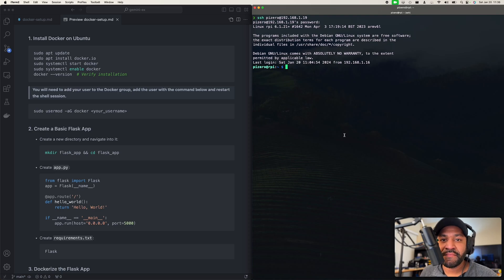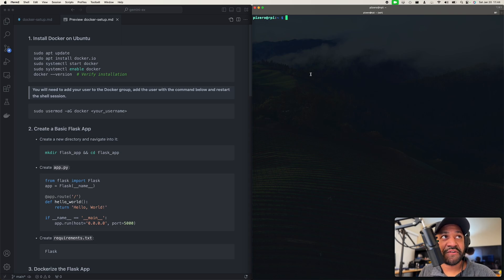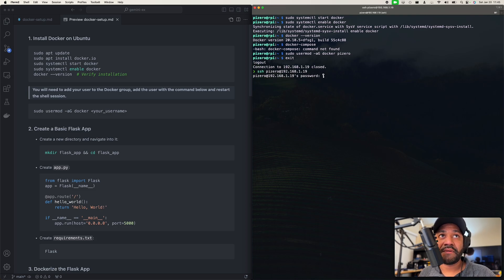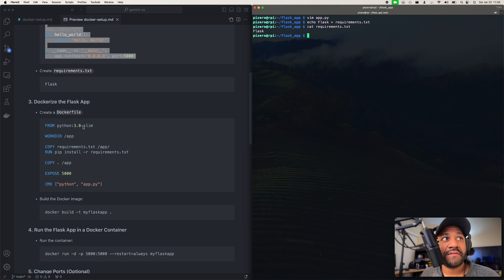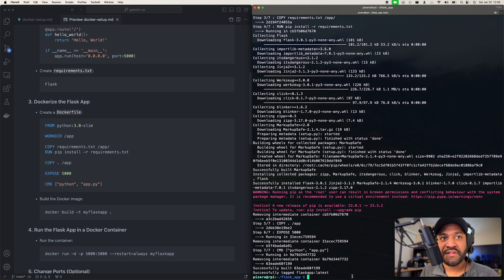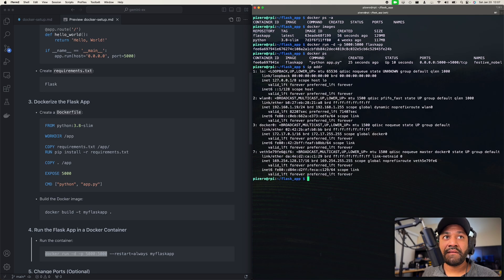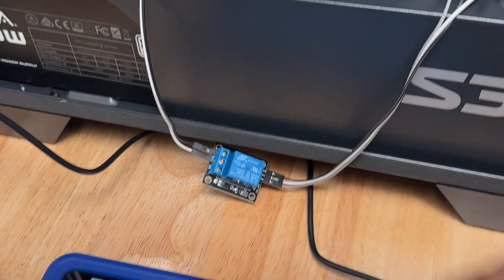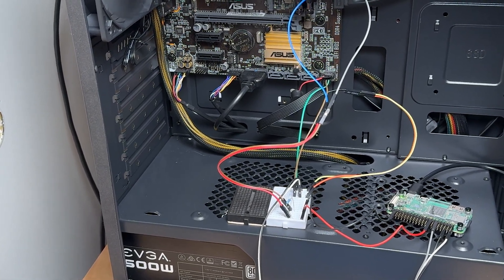Fast Docker, Python, Flask deployment on Linux | Raspberry Pi Example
Instructions for your copying and pasting pleasure:

*1. Install Docker on Ubuntu*
 docker --version  # Verify installation

*You will need to add your user to the Docker group, add the user with the command below and restart the shell session.*
 sudo usermod -aG docker _insert-your-username-here_

*2. Create a Basic Flask App*

*Create a new directory and navigate into it:*
mkdir flask_app && cd flask_app

Create app.py:
from flask import Flask
app = Flask(__name__)

def hello_world():
    return 'Hello, World!'

if __name__ == '__main__':
    app.run(host='0.0.0.0', port=5000)

*Create requirements.txt:*
Flask

*3. Dockerize the Flask App*

Create a Dockerfile:
FROM python:3.8-slim

WORKDIR /app

COPY requirements.txt /app/
RUN pip install -r requirements.txt

COPY . /app

EXPOSE 5000

CMD ["python", "app.py"]

*Build the Docker image:*
docker build -t myflaskapp .

*Run the container:*
docker run -d -p 5000:5000 --restart=always myflaskapp